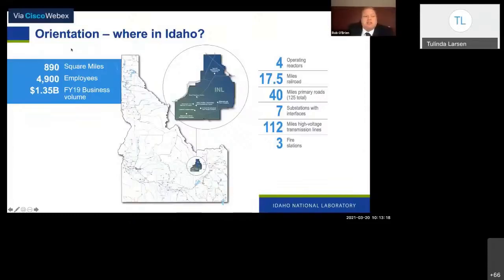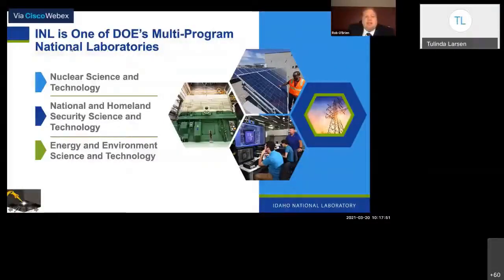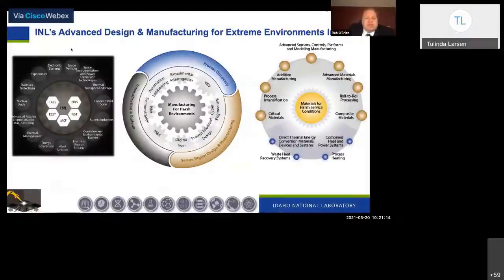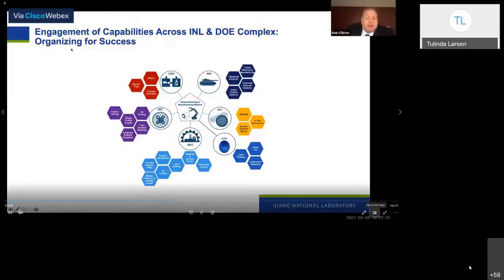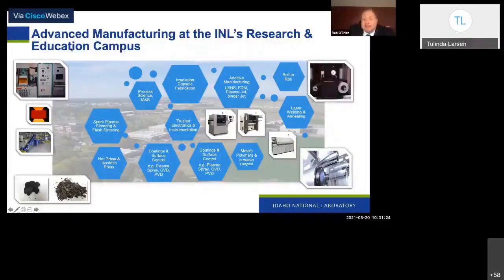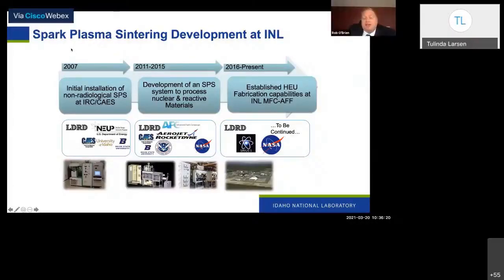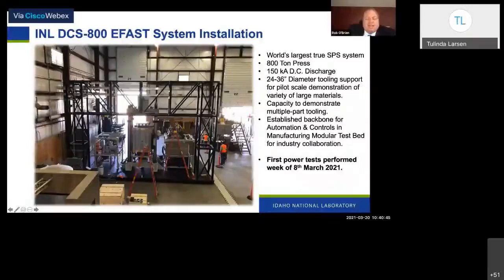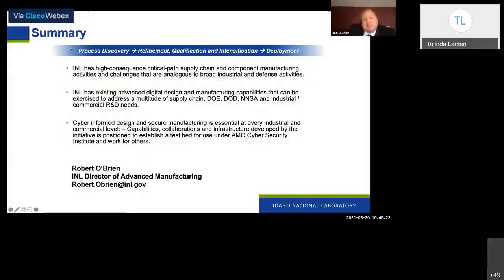Utah Defense Manufacturing Research Symposium 05 - Dr. Robert O'Brien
Fifth session of the Utah Defense Manufacturing Research Symposium on March 24, 2021.

TITLE: INL Defense Manufacturing Research Programs
PRESENTER: Dr. Robert O’Brien, Director, Advanced Design and Manufacturing, Idaho National Laboratory

The Symposium’s purpose was to provide an opportunity for manufacturers to better familiarize themselves with the workings of the Department of Defense research opportunities and to learn how they can work directly with these organizations in an effort to grow their businesses.